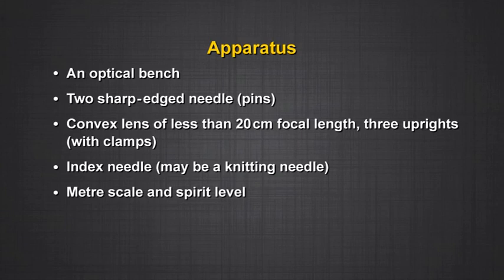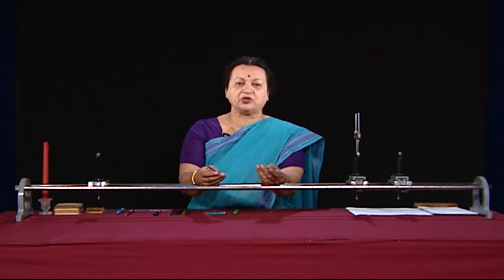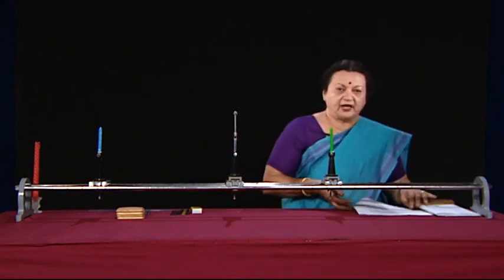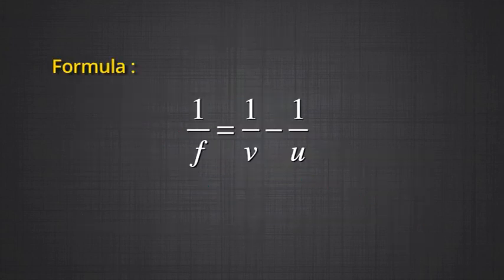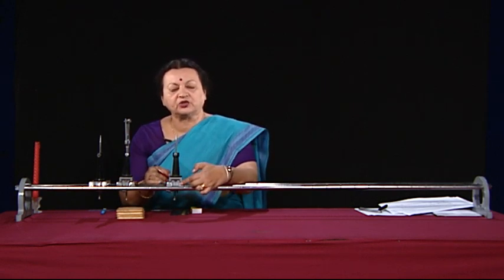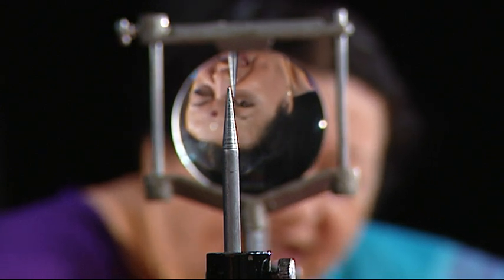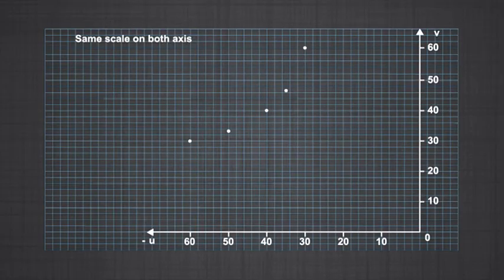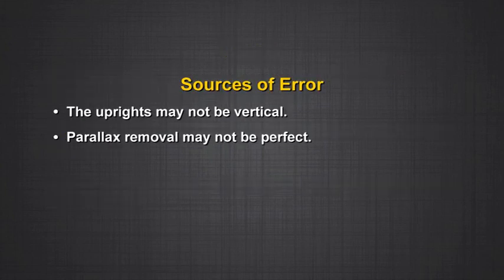To find focal of a Convex lens by plotting graphs u and v